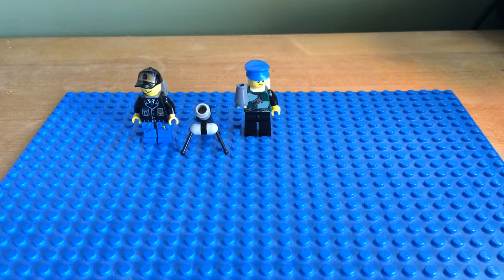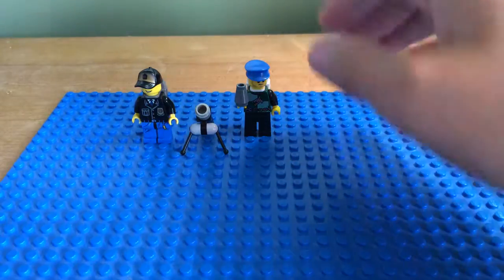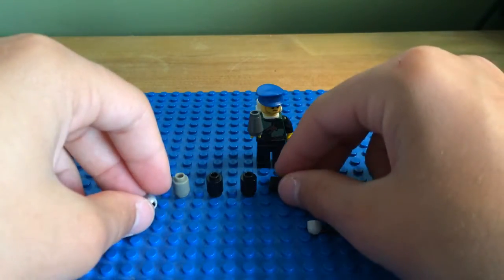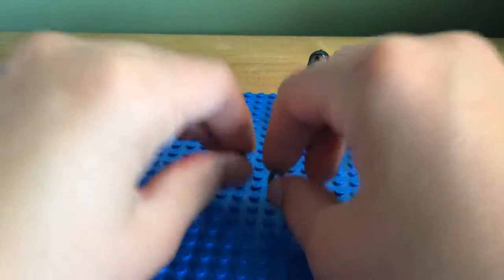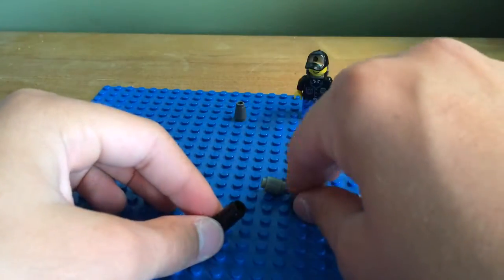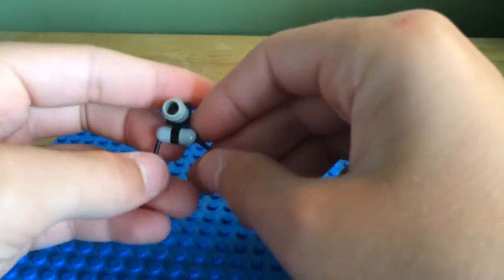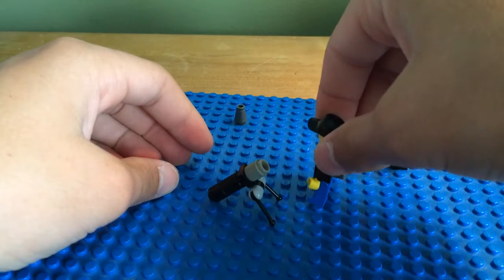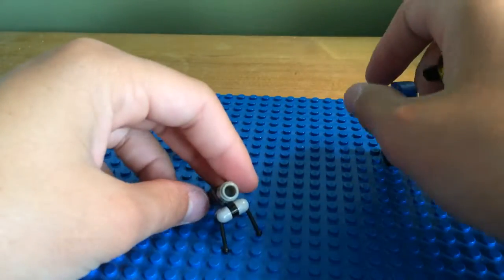Drakes Derpy Creations: mortar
Sorry no links I'm very busy